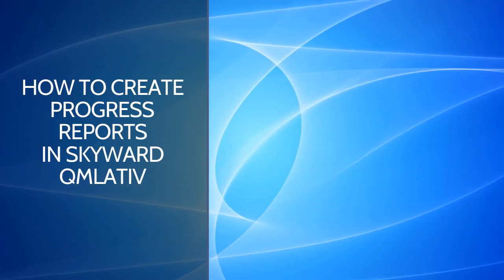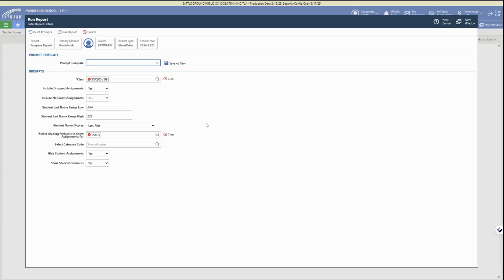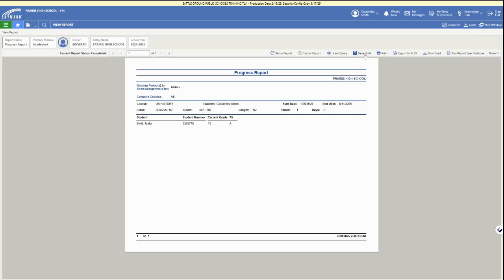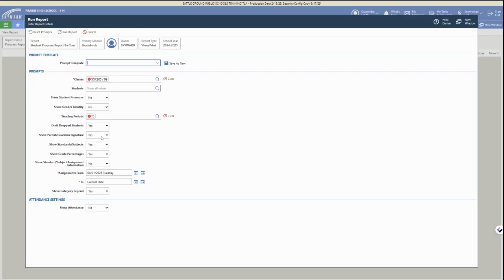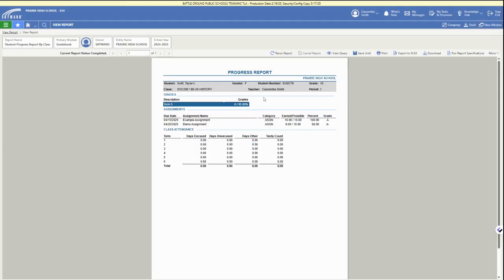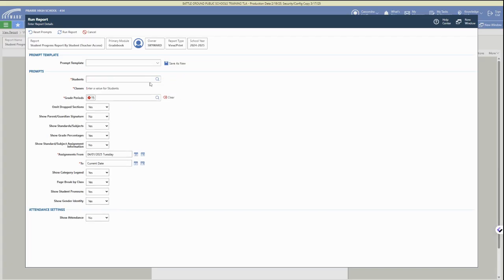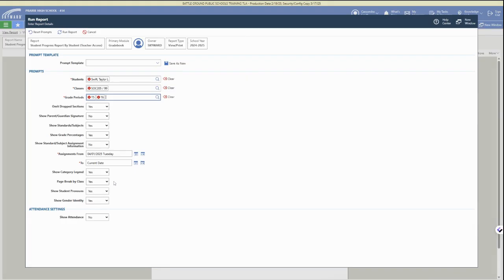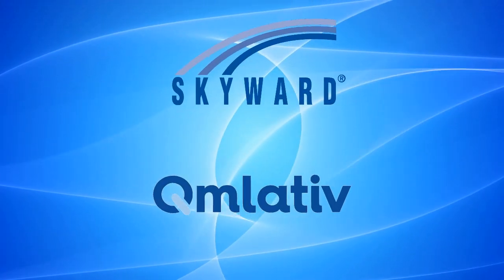How to Generate Progress Reports in Skyward Qmlativ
In this video we walk through the different options for creating progress reports in Skyward Qmlativ.